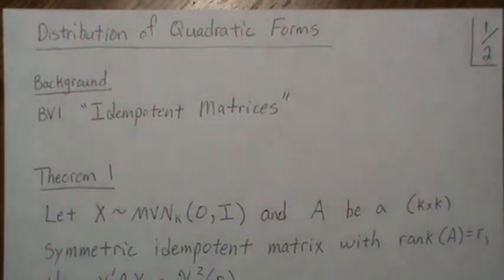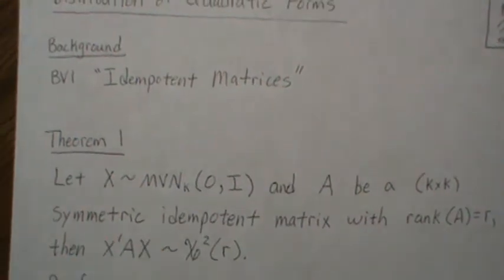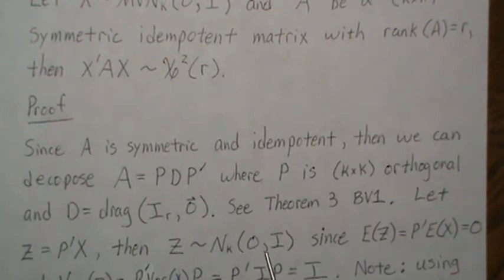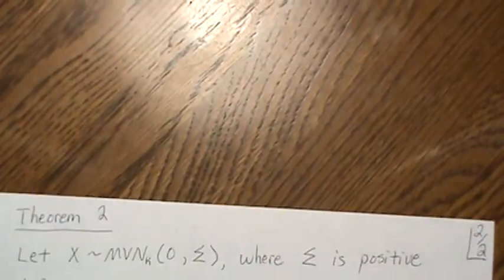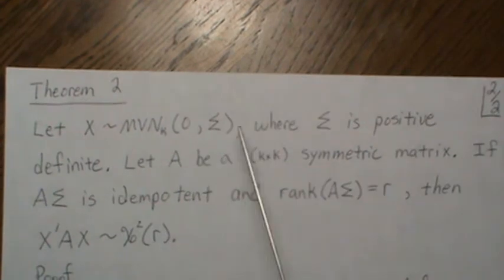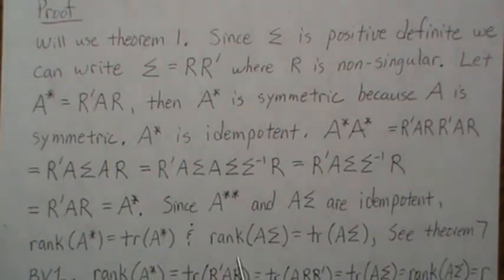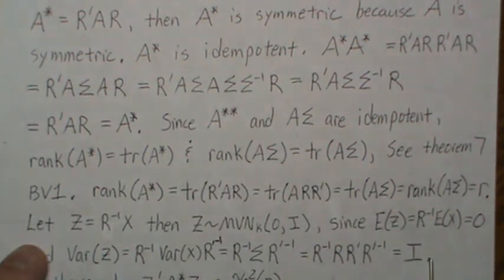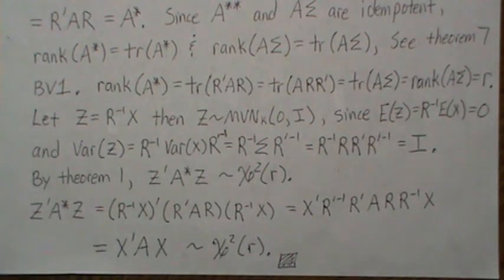Distribution of Quadratic Forms (part 1)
In part 1, we start with a simple MVN(0,I) random vector and then go in steps to get more complicated. Quadratic forms are used in multivariate statistics and should be studied. Help this channel to remain great!